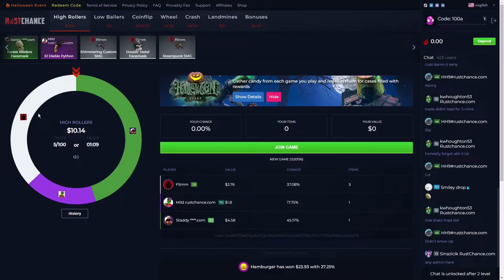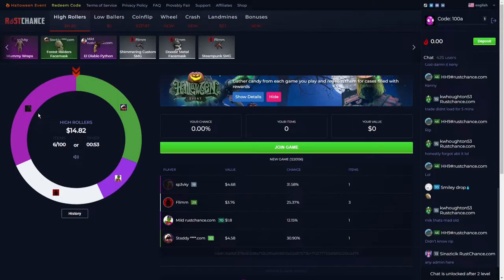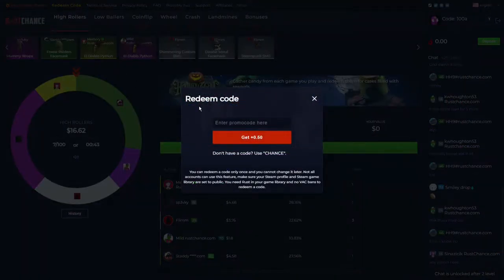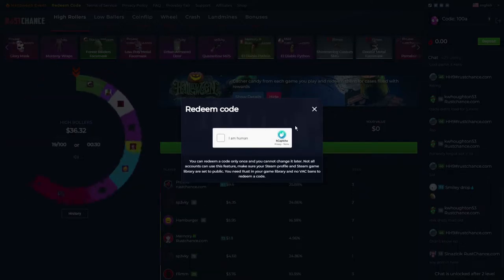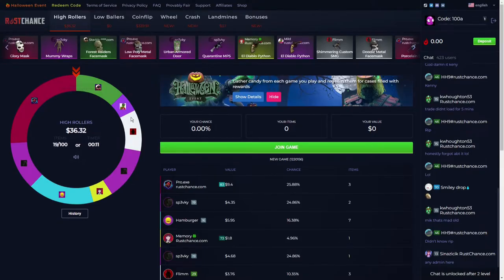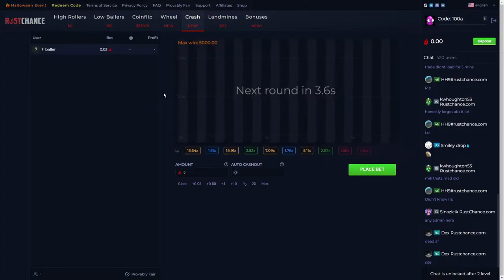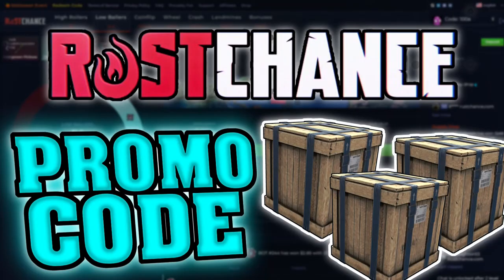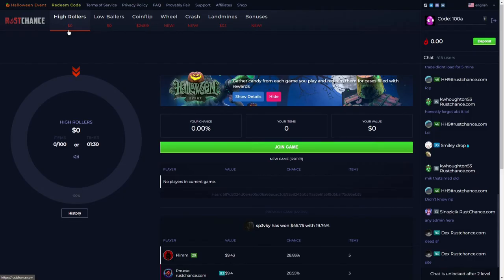RustChance Promo Code Free Money [2022] Free Rust Chance Cases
If you have any Problem check this first:
Make sure you are at least Steam Level 2.
Check if you have at least 10h playtime in Rust.
You Steamprofile have to be completely public! Check everything on your Steam Privacy Settings. (especially Game details)
If you already used a PromoCode on your Account, it doesn't work.

If you are under 18, please have an adult present before making any purchases.